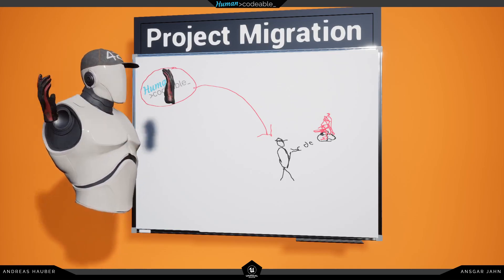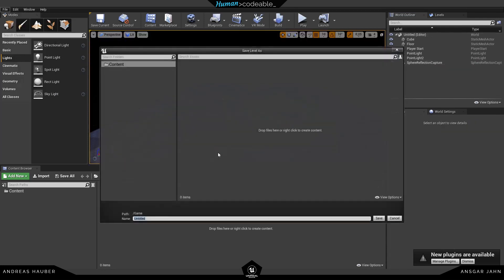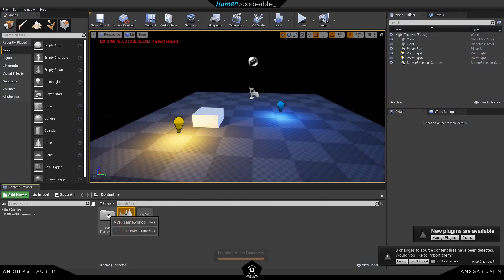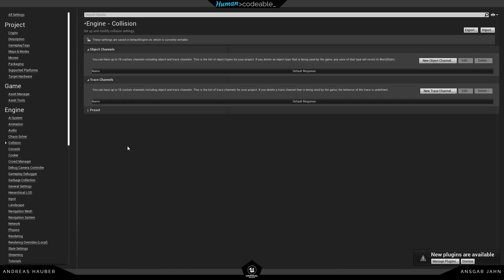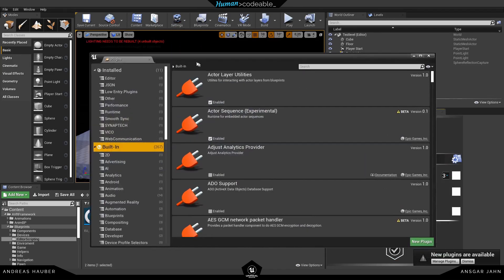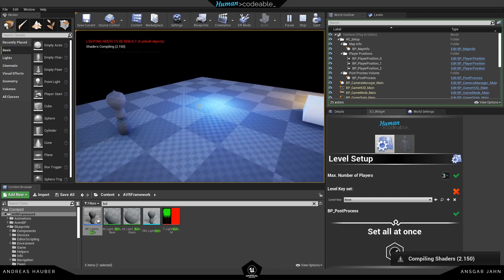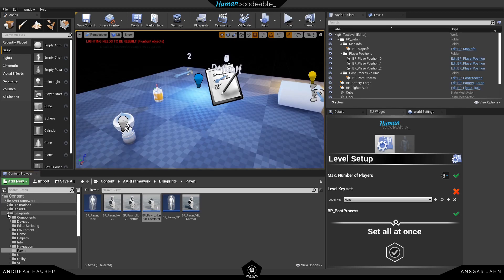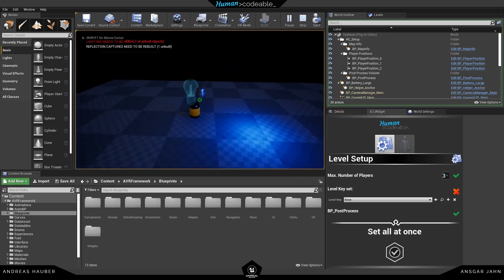AVR 3.0 Tutorial - Project Migration Process